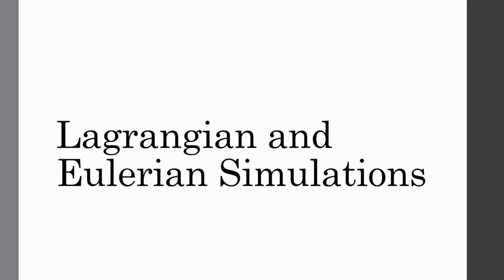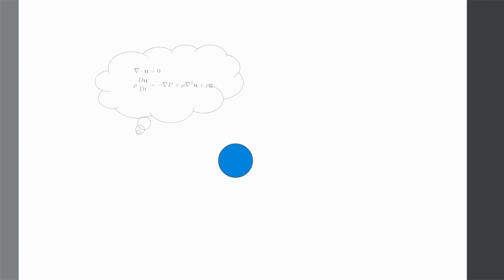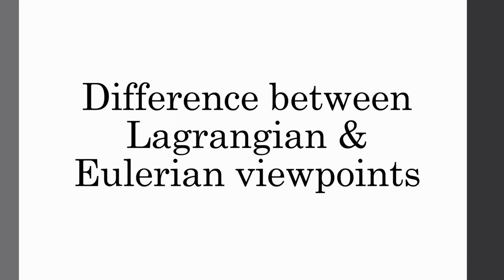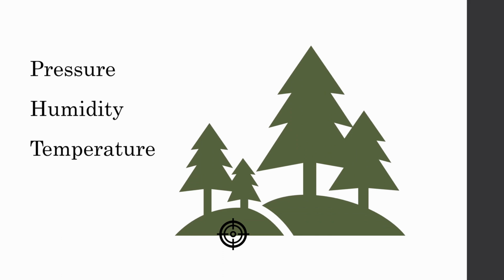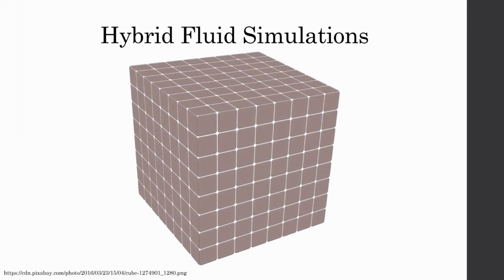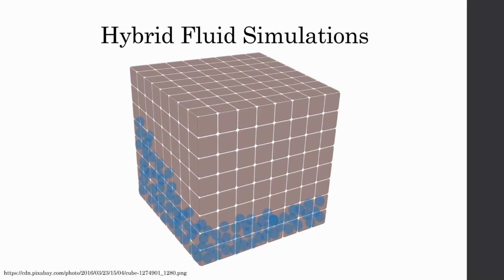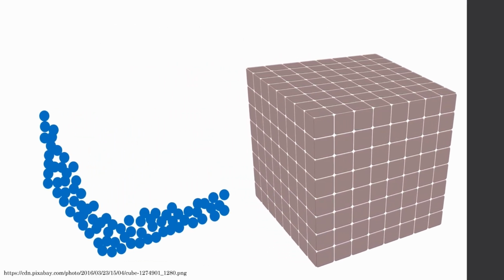Fluid simulation in 5 minutes -- Part 2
A 5 minute course on fluid simulation in computer graphics.  Part 2 of 2.

Graphics in 5 minutes is a series of cartoon-style videos that teach computer graphics in 10x less time.  You can take the equivalent of a University level computer graphics course in just over two hours.  The playlist is here: